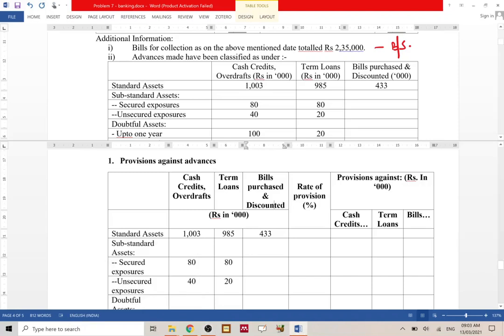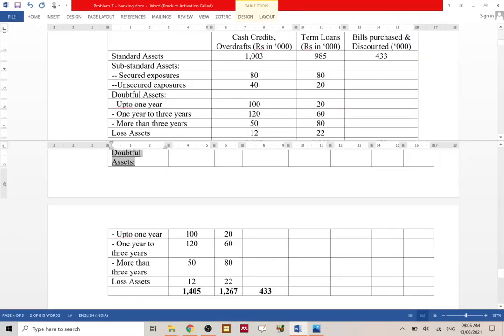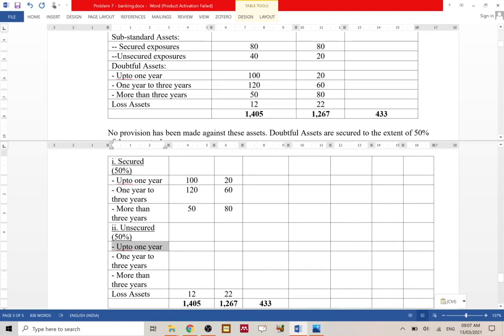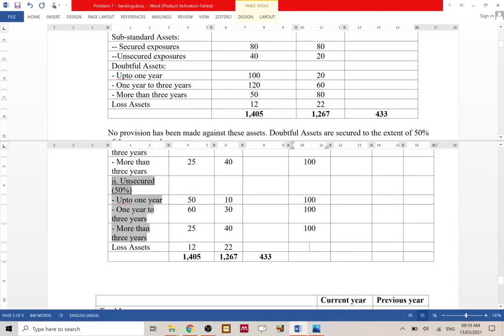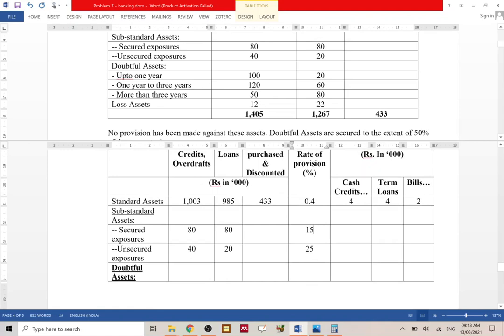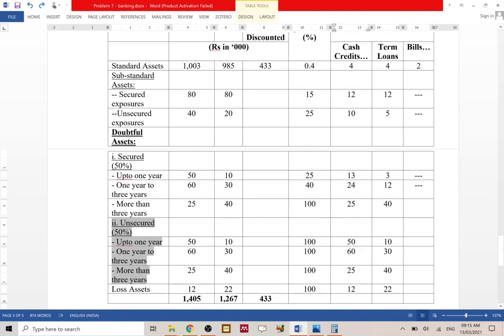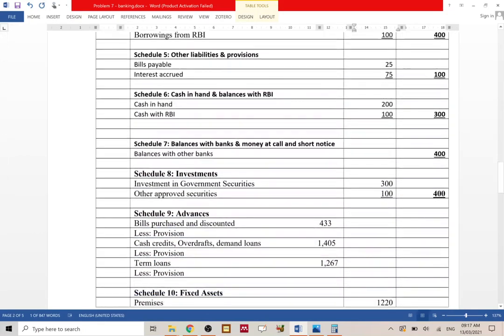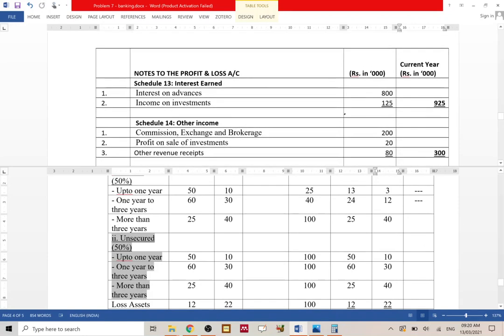29 Solution 7 Part 4 | Banking Company Accounts